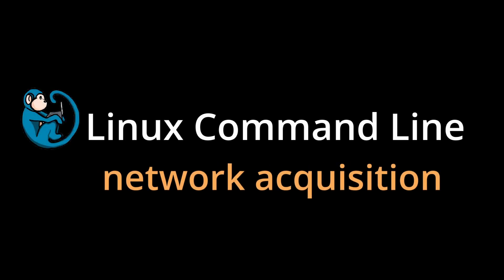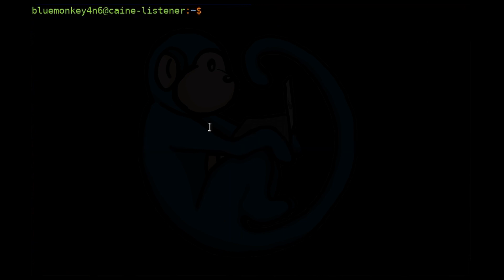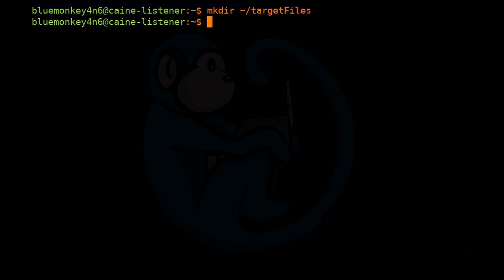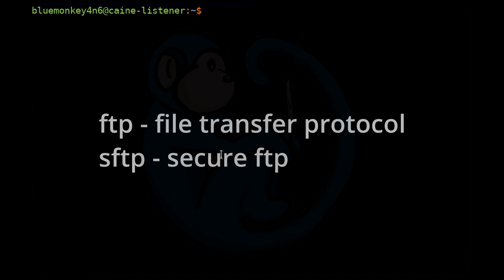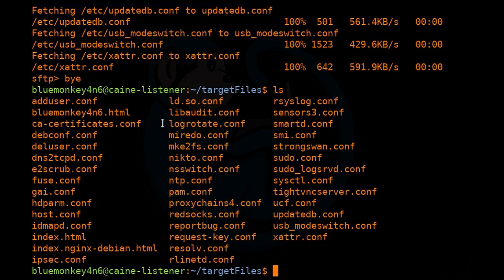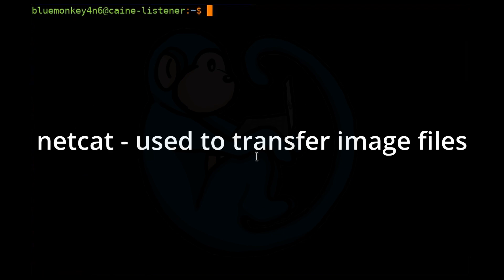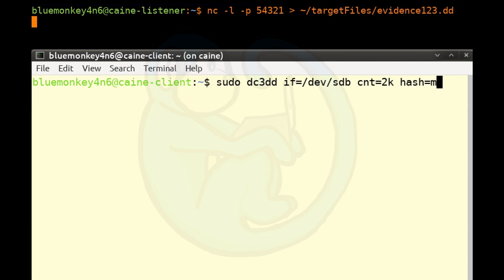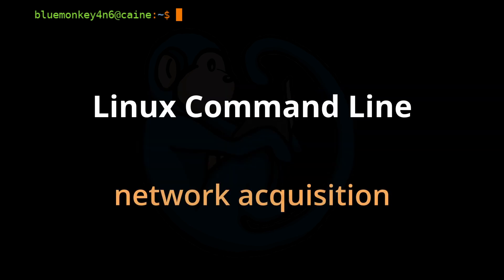LCL 26 - Network acquisition - Linux Command Line tutorial for forensics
Linux Command Line tutorial for forensics - 26 - network acquisition

Prerequisites: basic understanding of linux command line and networking concepts.

In this video, we will look at the basic commands needed to acquire data from networked machines.

Video timeline
00:00 intro
01:33 rsync - remote file copy
04:53 sftp - secure file transfer protocol
06:41 netcat logical with tar
08:15 netcat imaging with dc3dd
11:00 recap